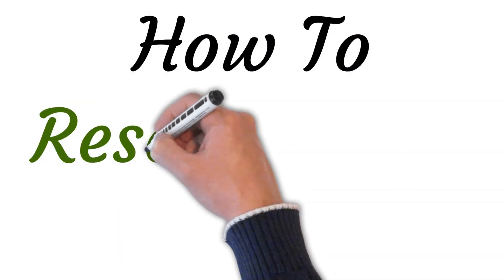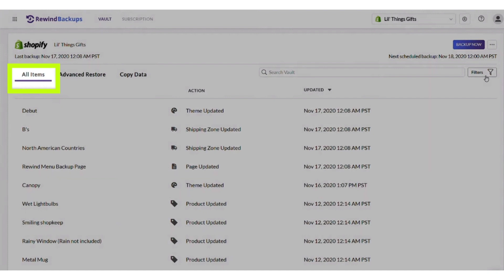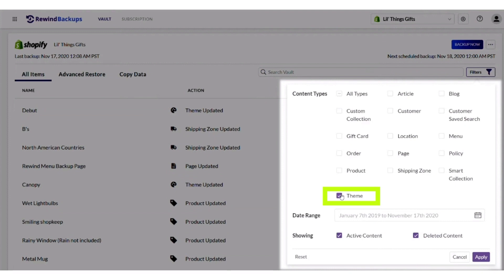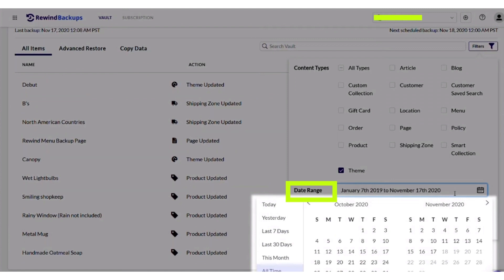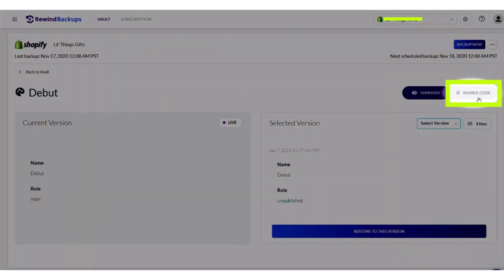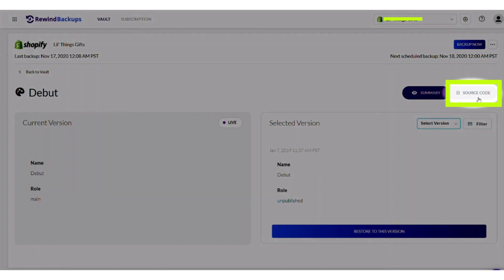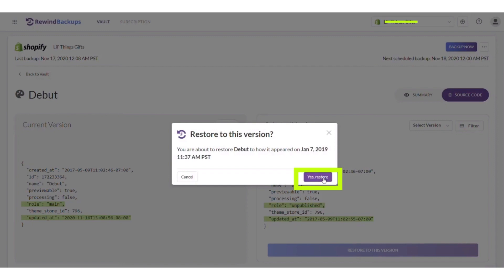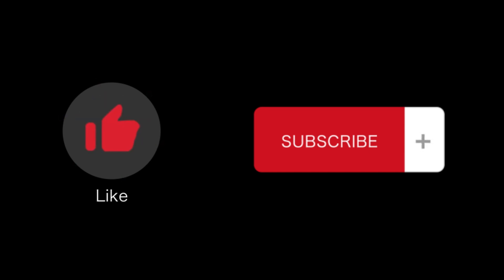How To Reset Shopify Theme Code (Step-by-Step Guide)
In this video tutorial we will walk you through step by step how to reset shopify theme code? Welcome to our comprehensive tutorial on resetting your Shopify theme code! Whether you're a beginner or an experienced Shopify user, this video will equip you with the knowledge and skills needed to confidently reset your Shopify theme code and start fresh.

In this tutorial, we'll walk you through the entire process of resetting your Shopify theme code, step by step. You'll learn how to remove any customizations you've made and revert your theme back to its original state. By doing so, you can eliminate unwanted changes, resolve any coding issues, or simply start from scratch to build a brand new storefront.

Our expert instructor will cover everything you need to know, including the importance of backing up your theme code before proceeding, understanding the consequences of resetting, and the best practices to follow. You'll also gain insights into common mistakes to avoid and helpful tips to ensure a smooth reset process.

Key topics covered in this tutorial:

Introduction to resetting Shopify theme code and its benefits.
Backing up your theme code: Why it's crucial and how to do it effectively.
Understanding the implications of resetting your theme: What changes to expect.
Step-by-step guide to resetting your Shopify theme code.
Troubleshooting common issues during the reset process.
Best practices for resetting and starting fresh.
Advanced tips for customizing your theme after the reset.

By the end of this video, you'll have a solid understanding of how to reset your Shopify theme code, allowing you to regain control over your store's appearance and functionality. Whether you're a business owner, developer, or designer, this knowledge will empower you to make the most out of your Shopify experience.

Don't let a cluttered or problematic theme code hold you back. Join us now and learn how to reset your Shopify theme code like a pro! Hit the play button and let's get started on this exciting journey of resetting and revitalizing your Shopify store.